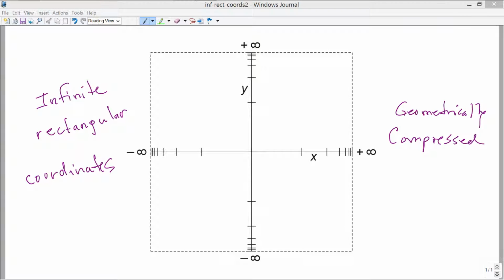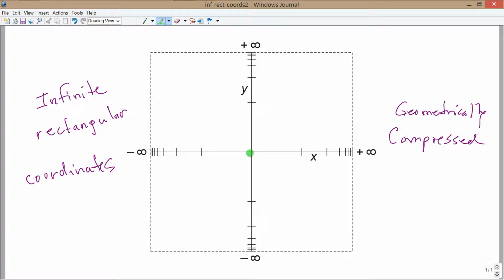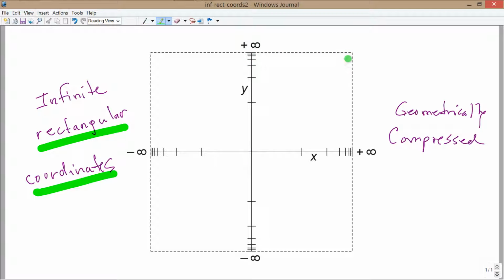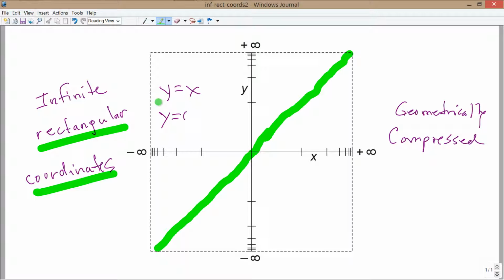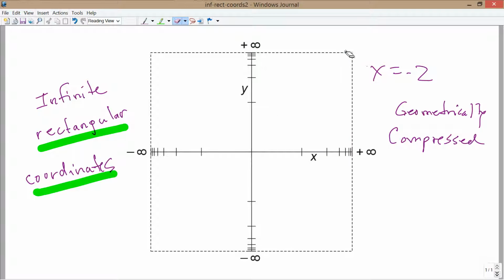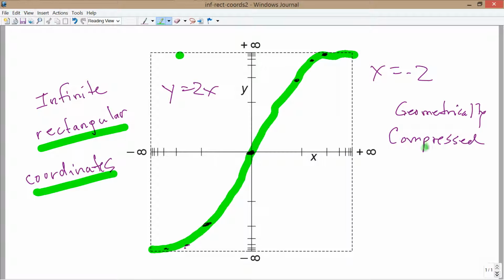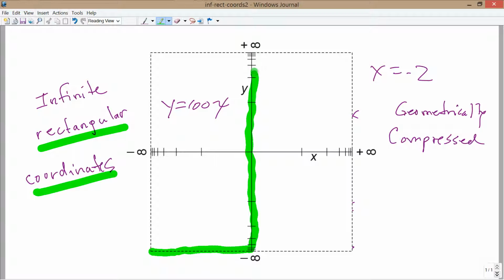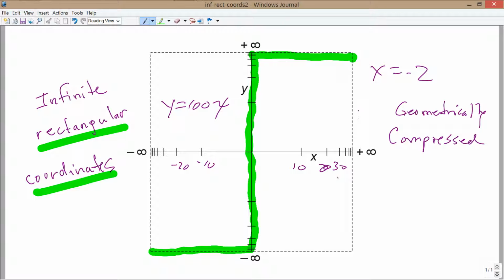Infinite Rectangular Coordinates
Geometrically compressed Cartesian plane.